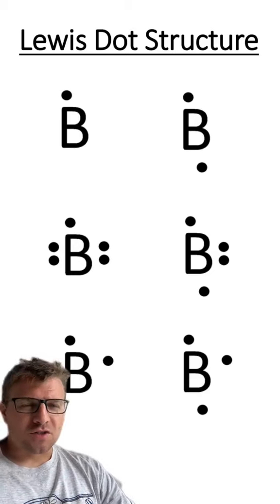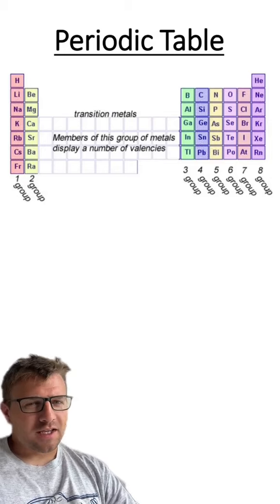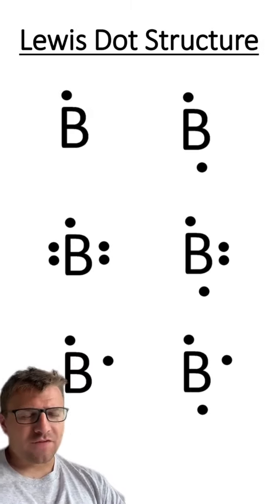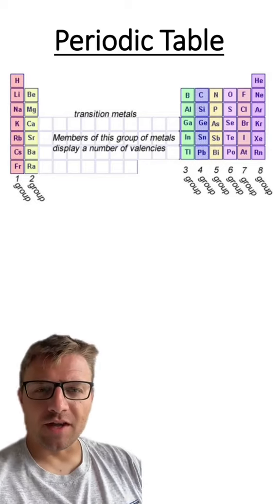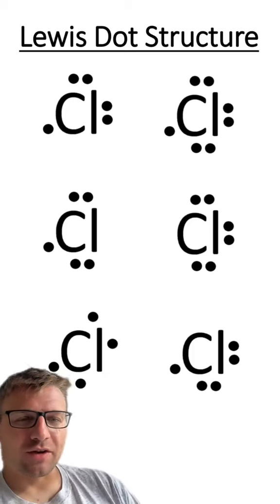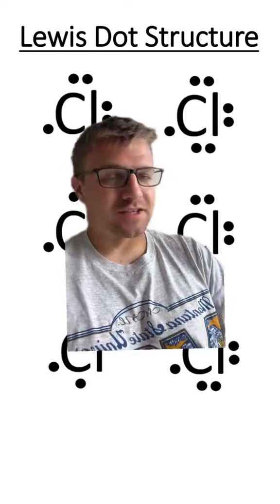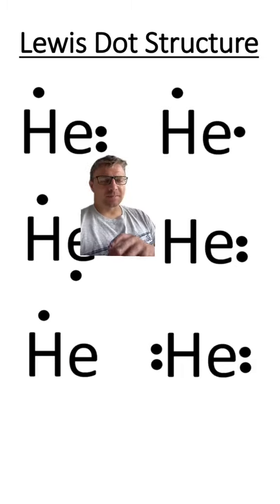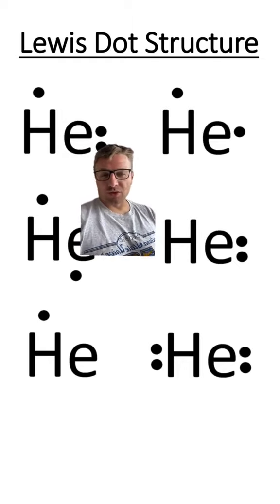Quiz: Lewis Dot Structures